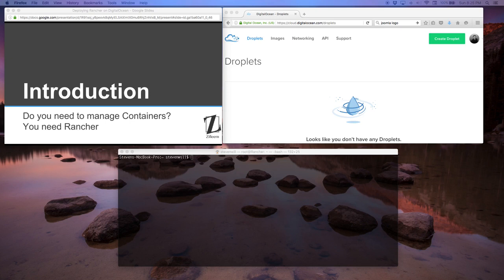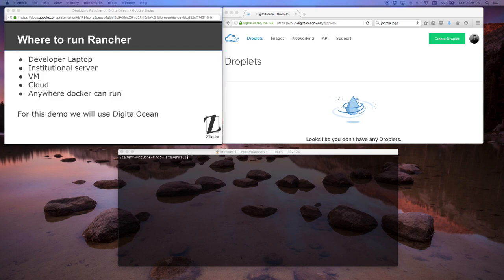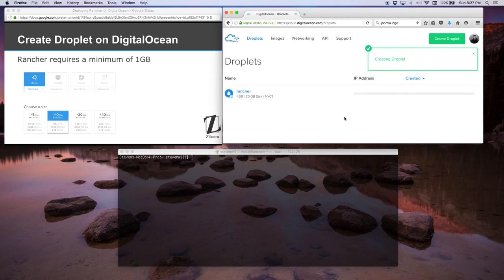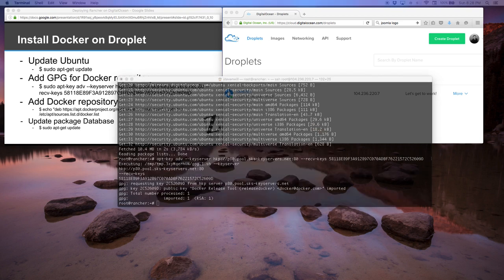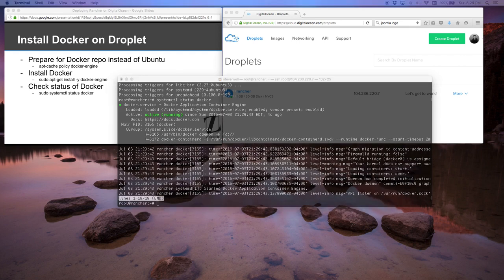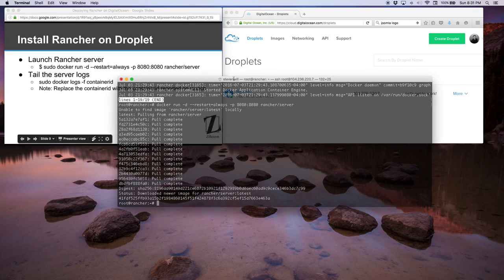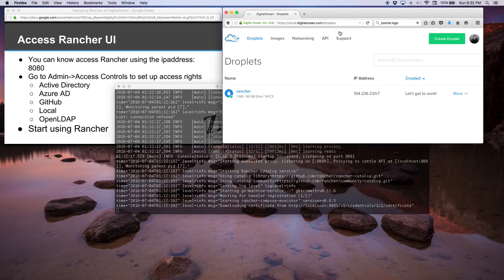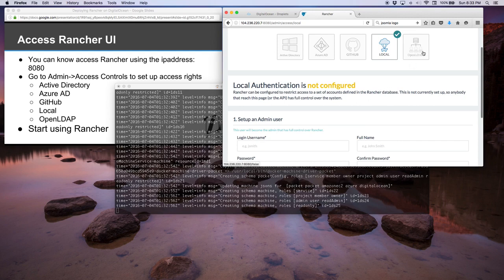Deploying-Rancher-DigitalOcean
← Sign up and receive 10 dollars credit free DigitalOcean